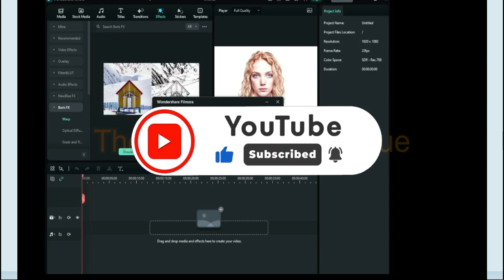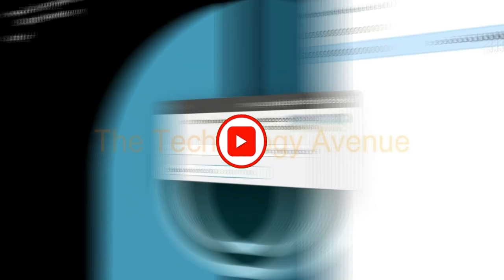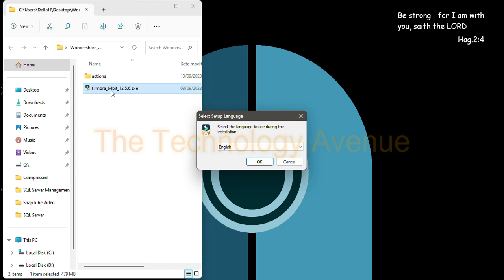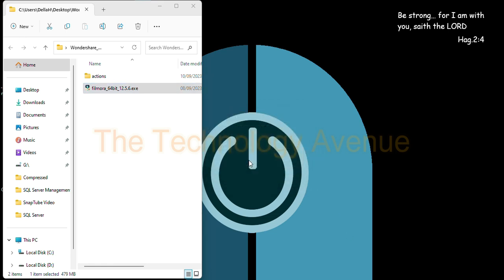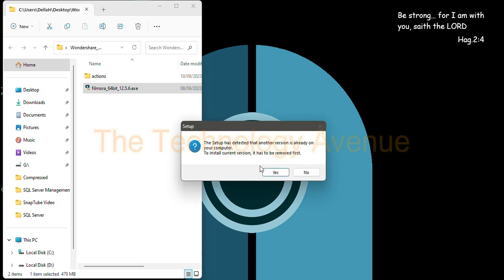How To Upgrade or Update Filmora12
How To Upgrade or Update Filmora12 without loosing your project anytime there is a new update or release.